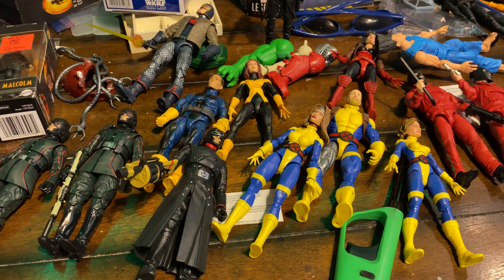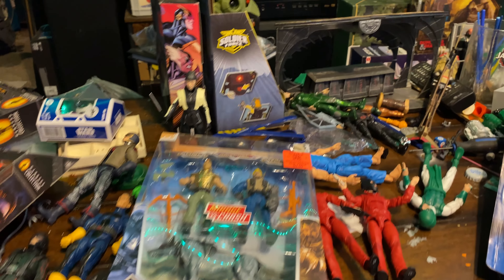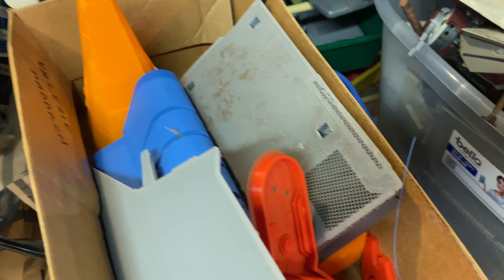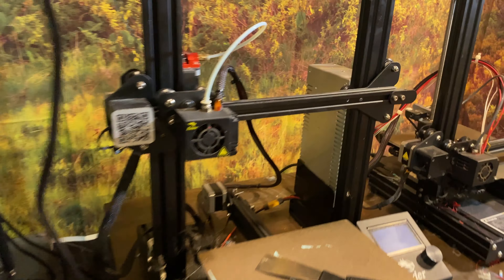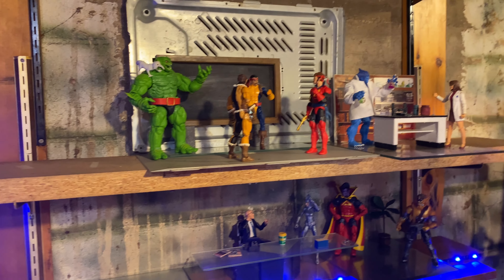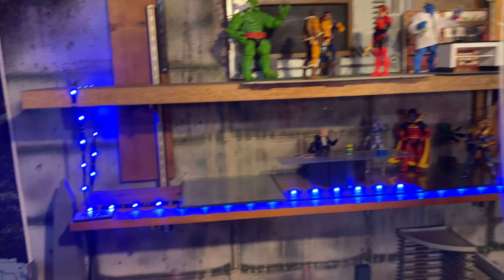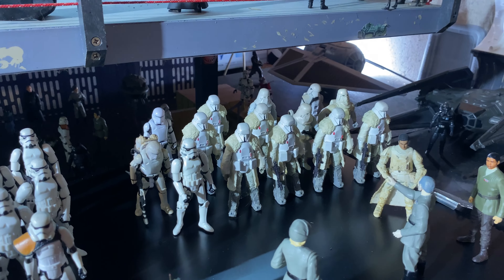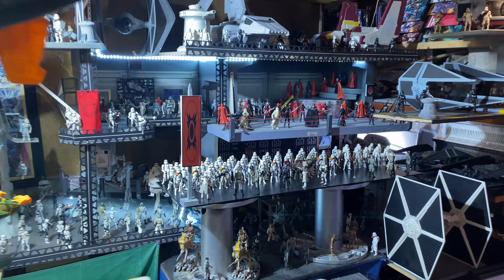October world building Update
working on some new marvel legends and other set ups